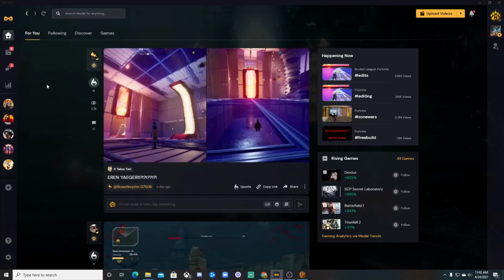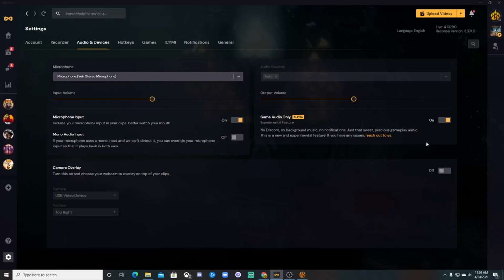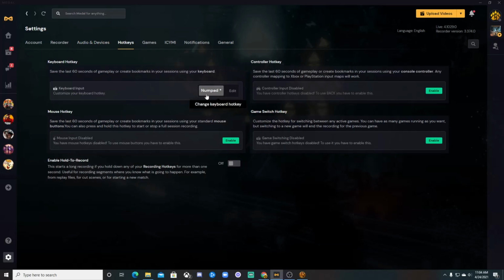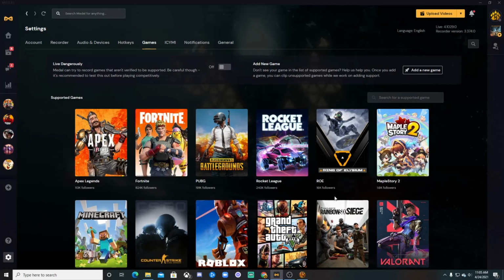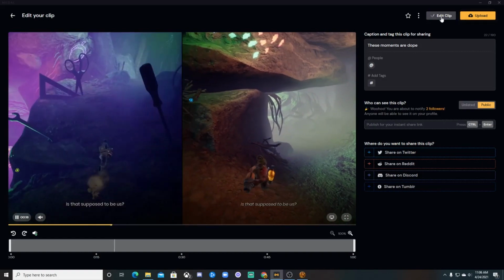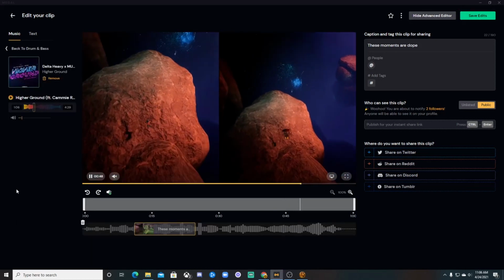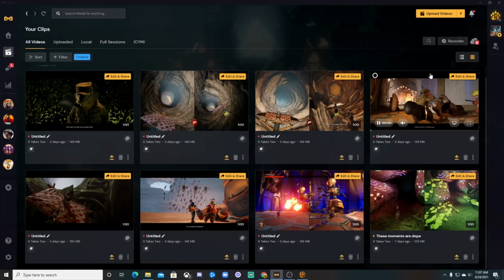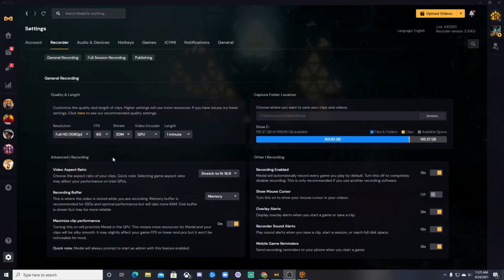Medal.TV Guide! ~How to set up and use Medal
Here's a guide and some quick tips that I wish someone told me with how to use Medal.

Here's the link to Medal.tv if you want to try it out! 10/10 Recommend!

Stream every Saturday-8am MST